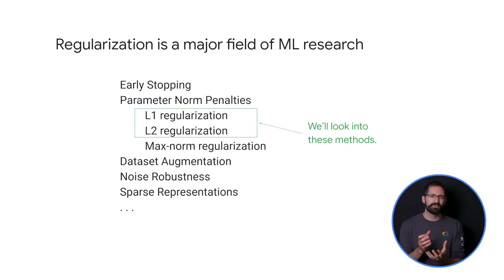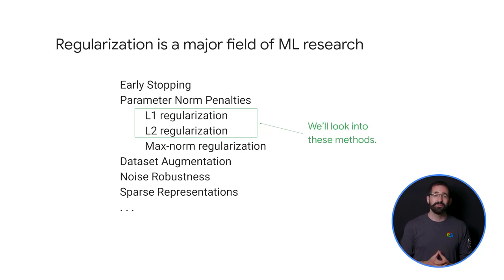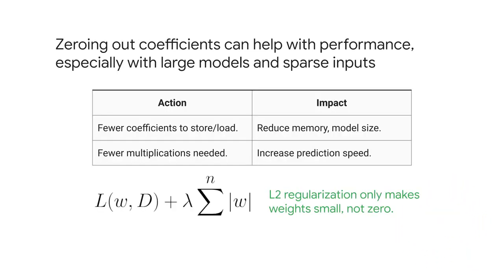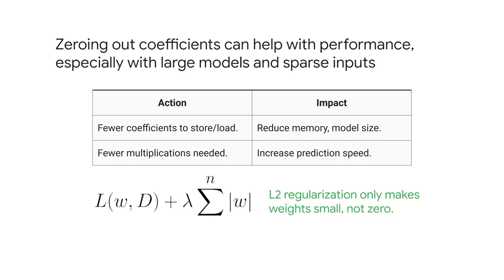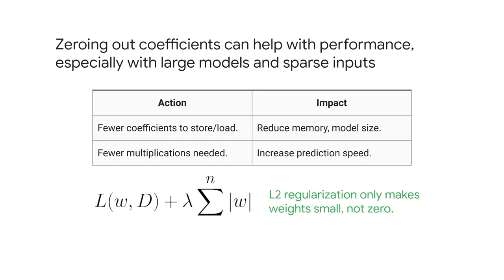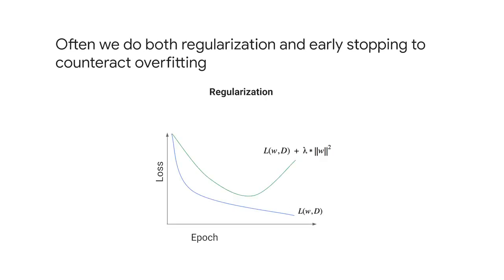MLfT 2 : Wk 2.1.1.9 - Regularization : L1, L2, and Early Stopping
2nd Course : Using Machine Learning in Trading and Finance